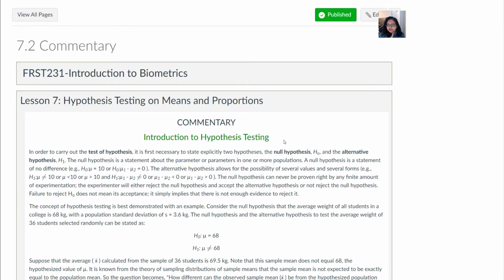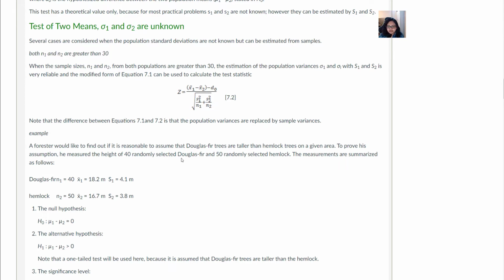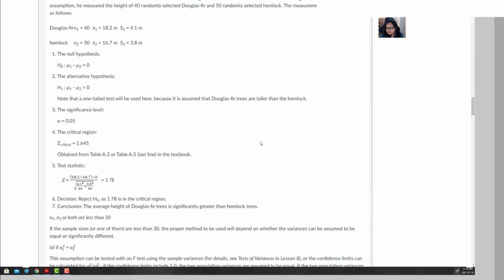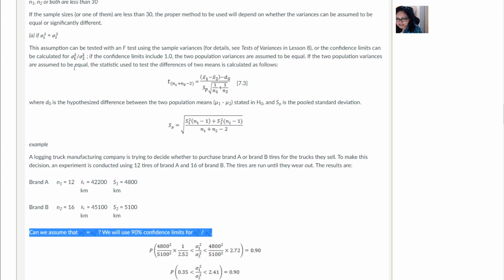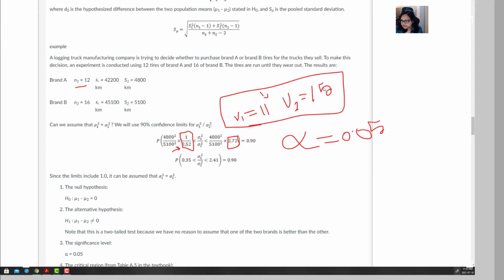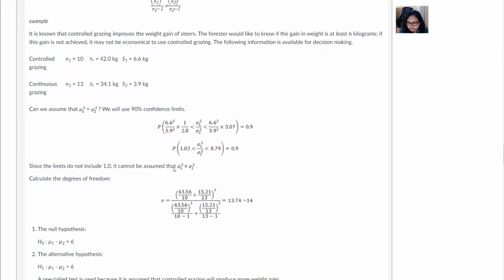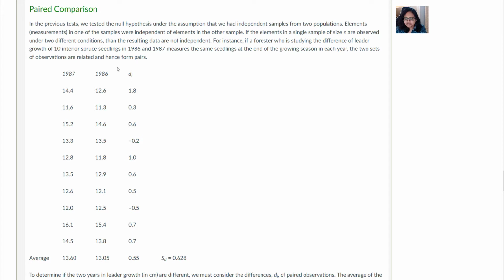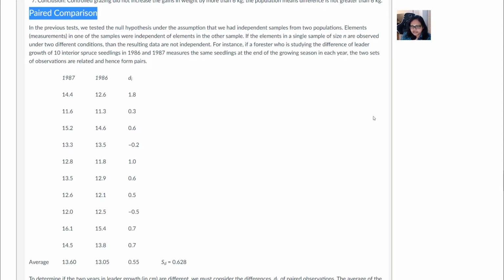Lesson 7 Highlights Part 2: Hypothesis Testing on Means and Proportions